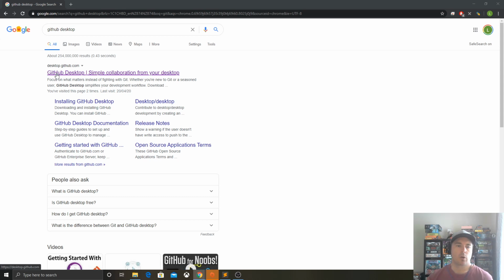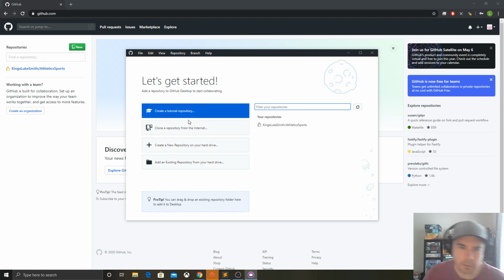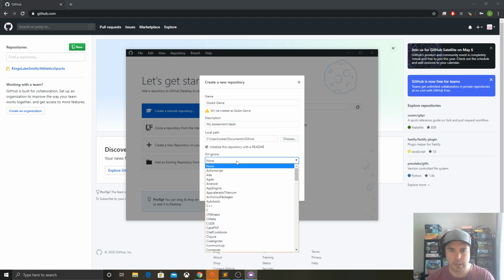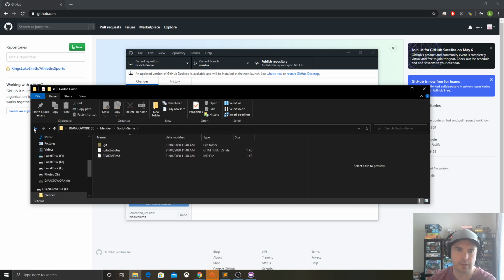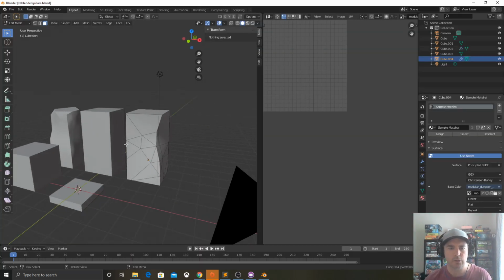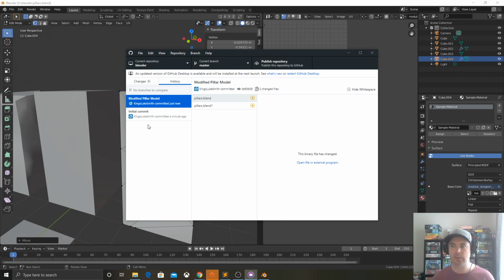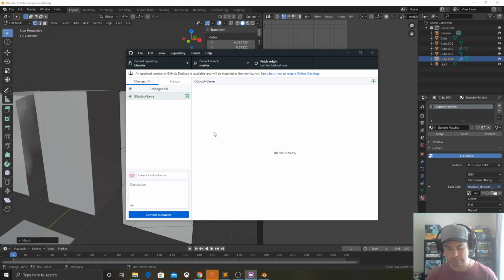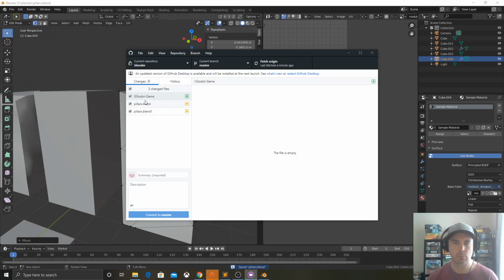Level 3 Using Git Desktop for Version Control